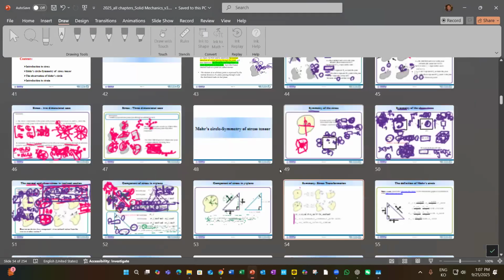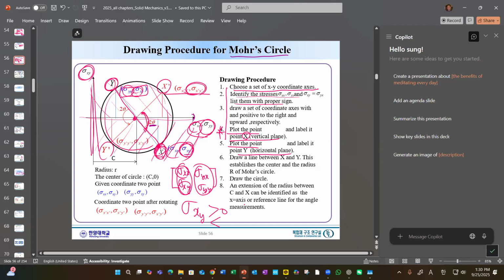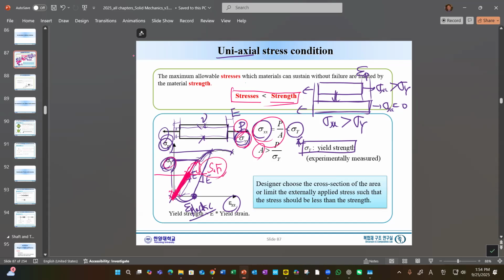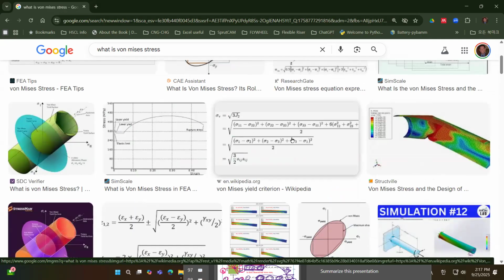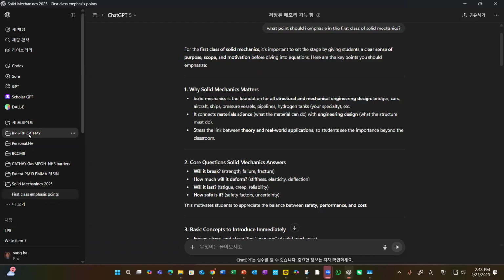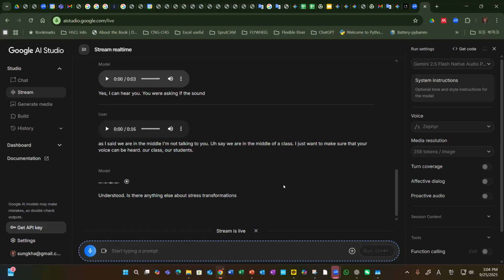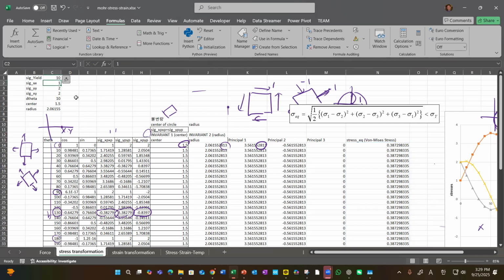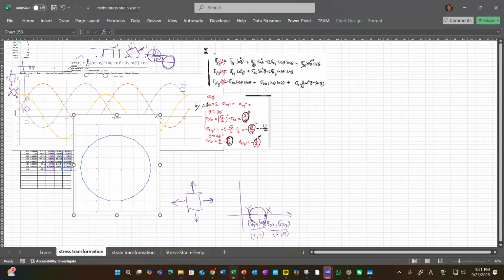2025-09-25 , Solid Mechanics2, Hanyang Univ., Sung HA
Stress transformation and failure criteria